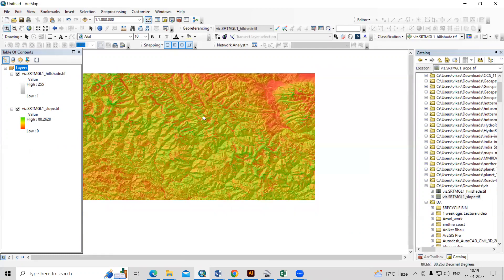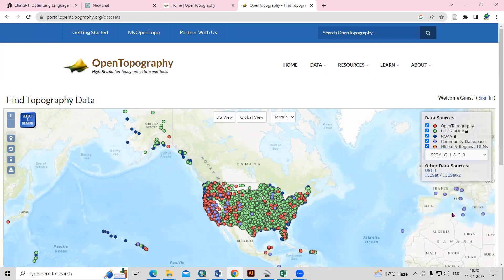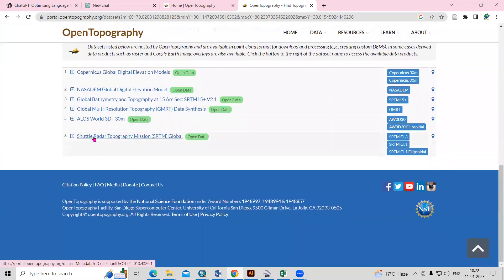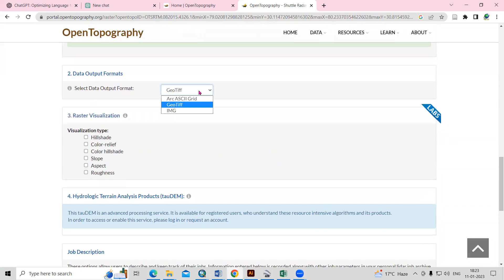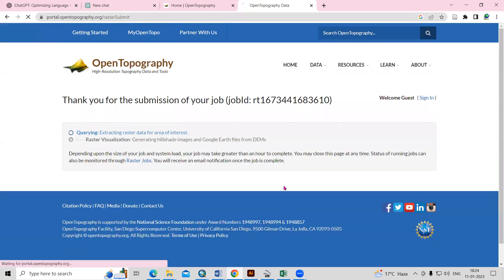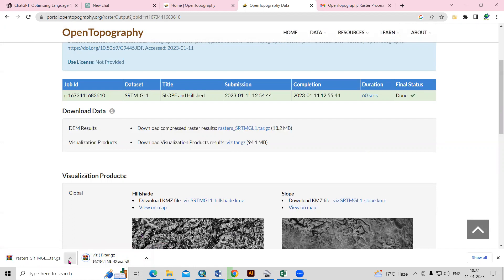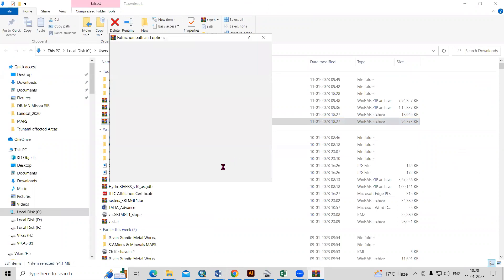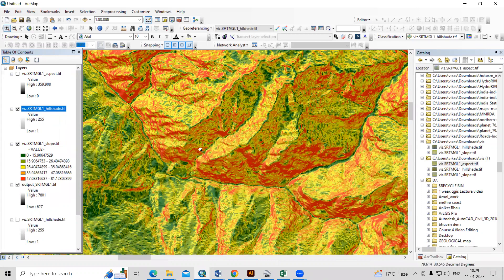RS & GIS QA31 How to Download Slope, Hillshed, Aspect, Relief and Roughness Map (Open Topography)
How to Download Slope, Hillshed, Aspect, Relief and Roughness Map (Open Topography)

00:00 Intro
00:20 Open Topography
00:53 Find Data Map
01:50 Selection of Area
03:03 SRTM GL3
03:41 Data Selection
04:48 Add Email ID
05:33 Download DATA